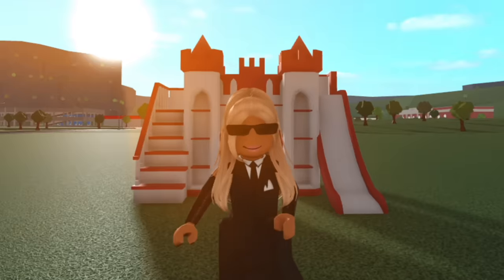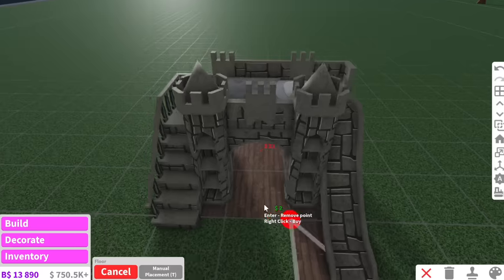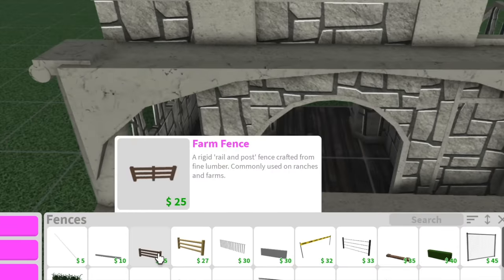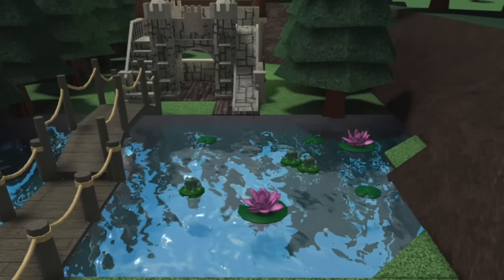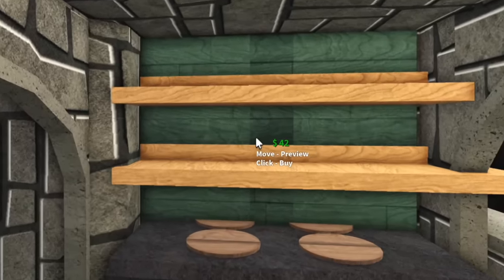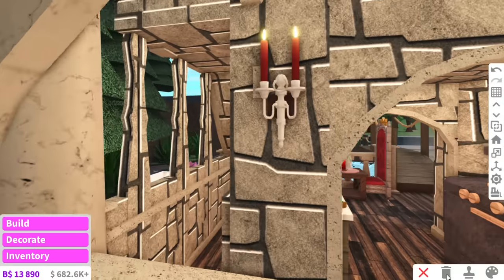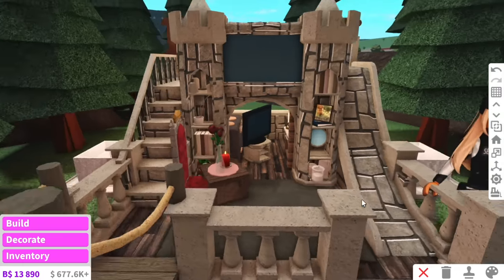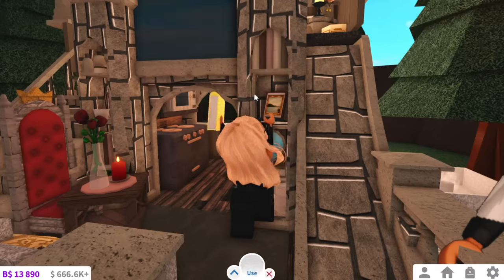TURNING a KIDS BED into a HOUSE in BLOXBURG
I attempted to transform a kid's castle bed into a house.